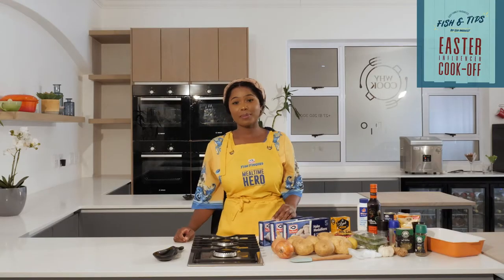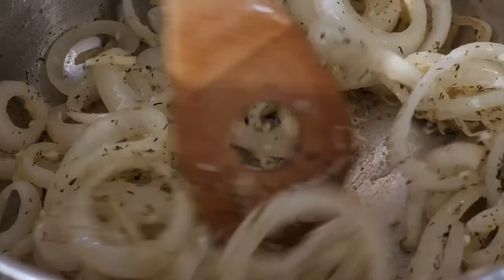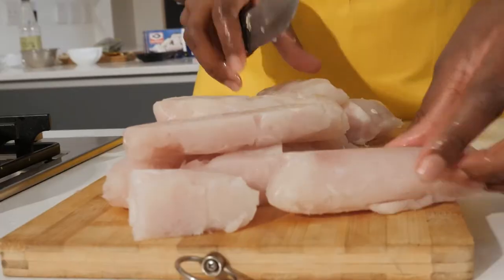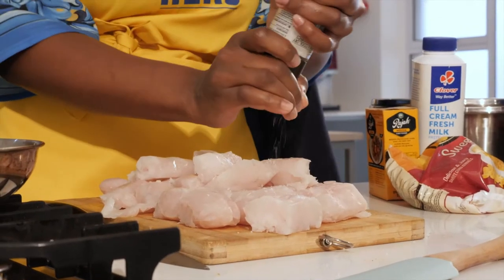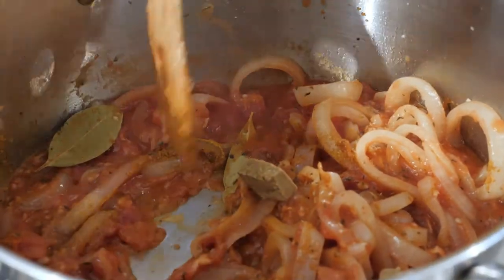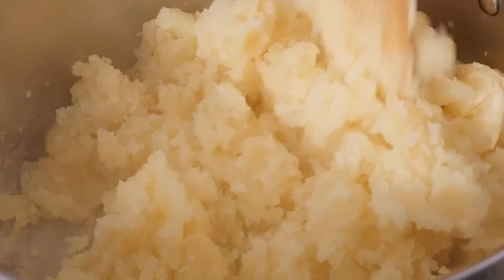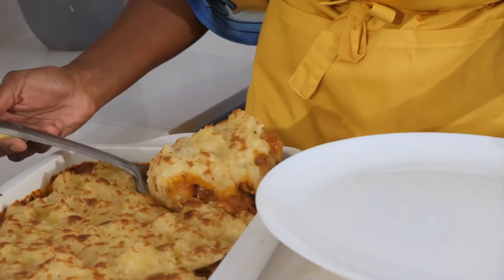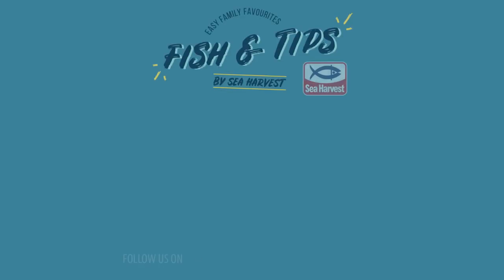Fish Curry Cottage Pie | Sea Harvest Recipe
Neo Nontso cooking up her Signature Fish Curry Cottage Pie for the Easter Influencer Cook-Off! So delicious and perfect for the whole family 😋

Ingredients for the fish:

1 pack Sea Harvest Hake Medallions
One chopped large onion
Two cloves of garlic
One Tablespoon curry powder
Half a cup of flour
One chicken stock cube
One can of diced tomatoes
One teaspoon of dry thyme
A handful of chopped coriander
One spoon of curry paste
One teaspoon of turmeric powder
One tablespoon olive oil
Three bay leaves
One teaspoon Whole coriander
250ml of water
Salt & pepper

Ingredients for the mashed potatoes:

5 large potatoes
One tablespoon butter
Half a cup of milk
Aromat
One teaspoon Curry powder
One teaspoon garlic powder
Salt & pepper

Mashed potato recipe:

Boil 5 unpeeled potatoes in a large pot for 45 minutes with water and a little bit of salt.
Once the potatoes are cooked through and soft, run under cold water and then drain them and let them cool off for at least 5-10 minutes
Gently peel the potatoes and transfer back into the pot on the stove.
Your stove should be on low heat. Mash the potatoes using a potato masher or wooden spoon.
Once the potatoes are coarsely mashed allow to cook for a further two minutes on low heat.
Gradually add in the milk and butter while mashing the potatoes further.
Add in the Aromat, garlic powder and salt and pepper.
Allow the mash to slightly cook down before adding to the cottage pie

Method for the curry:

In a bowl combine the flour with a little salt and pepper.
Cut the hake into bite sizes and coat the pieces with the seasoned flour.
In a large pan, brown the hake pieces on high heat in sunflower oil until golden brown.
Remove the fish from the pan and set aside.
In a large pot, sauté the onion until it becomes see-through, add in your garlic, dry thyme and grated ginger.
When the ingredients start to become fragrant, add in the curry paste, curry powder, whole coriander & turmeric and continue to cook for one minute.
Add in the diced tomatoes, chicken stock cube and one cup of water
Allow the curry to cook for 25 minutes on low heat. (Keep adding water if necessary)
Season your curry with salt & pepper and then add in the browned hake medallions & fresh coriander and cook for a further 5 minutes.
Once your curry is done cooking, allow it to cool down for about 10 minutes
Transfer the curry into an oven safe casserole dish.
Using a large spoon, scoop out the mash in batches and gently place over the fish curry.
Once your cottage pie is ready, place it into a preheated oven and bake for 15 minutes on 180 degrees
When your pie is nice and golden, remove from the oven and allow it to cool down for a few minutes before serving!